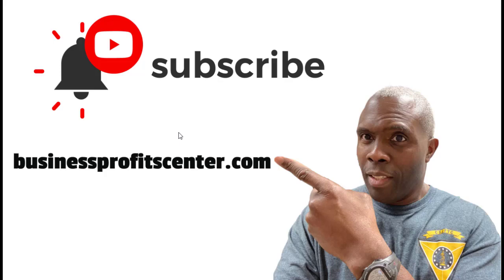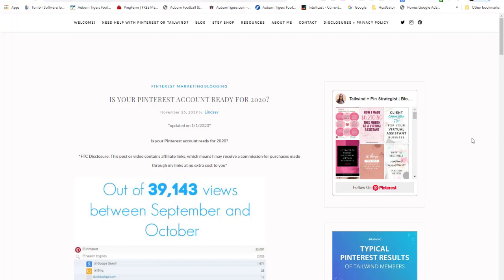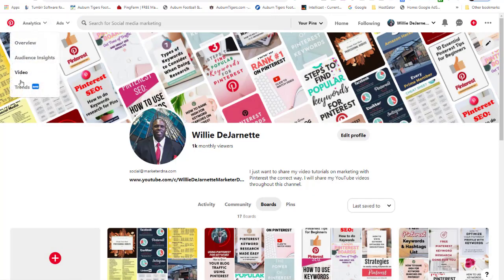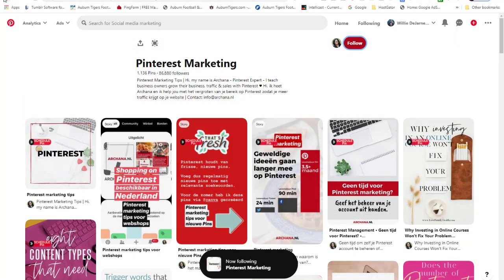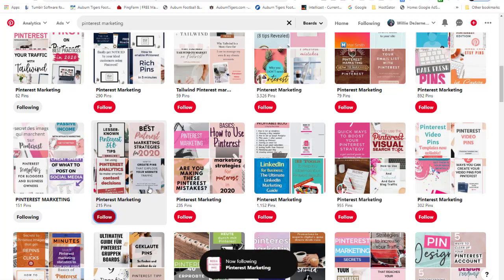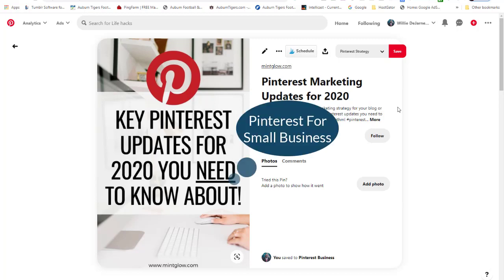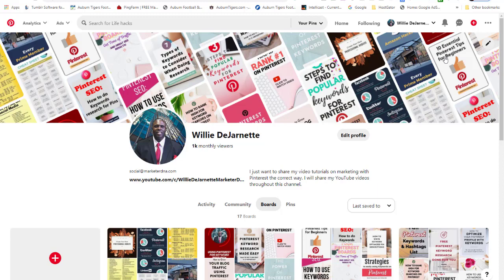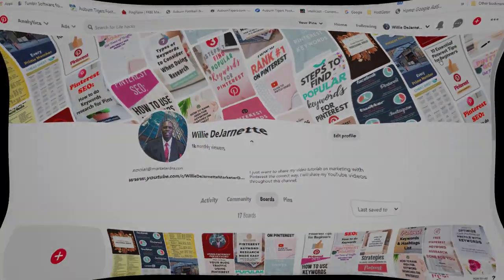The Ultimate Guide To Pinterest Marketing - Pinterest Traffic with Pinterest SEO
The Ultimate Guide To Pinterest Marketing

The use of Pinterest to promote business has become extremely popular, but when used correctly, it can be a very effective tool for getting your business noticed on the social networking site. While there are hundreds of different ways to promote your business, there are also a few ways that make a lot of sense and have been proven effective time again.

One way that you can use to promote your business on Pinterest is to use the pins that your followers have created on their profile page as a way to reach them. If you are not familiar with how this works, the process will not take long to implement and does not involve much work. You simply need to follow some of the pins that other people have made and then make a comment about it in your blog or in an email to your contacts, and these people can "pin" it to their boards.

You should make friendly comments on these posts to get your followers excited about the ideas you are promoting, and it's not very hard to find customers for your business through this simple method. Not only is it very easy to do but you can make them as many comments as you want about the pins, and they will appreciate your time and enthusiasm.

You may also want to use an image or banner to direct traffic to your website. It can be a little tricky to do this, but it can be done if you find an image or banner that you like. You can also use images from your blog that have related keywords in them, which will help to get your website noticed on the site. This is a great way to get your business name out there, and it can work well if you can find a way to get your message across to potential customers.

While these methods are easy to implement, you will want to look for simple tips that will help you get the most out of your Pinterest marketing efforts. One thing you should avoid doing is trying to push a product you are promoting on the site, as customers might feel pushed to buy the item you are promoting, which is against the rules.

It's a good idea to stick to what you think people will find useful, and you should avoid using the site as a way to sell. People may take your marketing a little too seriously and they may end up feeling pushed to buy something they don't really need, so try to keep it light and fun when using Pinterest as a tool for your business.

Here is a quick tip on how to make sure you are promoting your business right. Use your chosen niche, and include it in every post that you make on the social media site, and use the comments on your content to make sales pitches, and always mention your link in your signature, so that you can tell your contacts that you are selling something.

As you can see, using the sites to promote your business is a great way to expand your network and introduce your products to a wider audience. Keep in mind that the more posts you make, the more people who will see your content and may be interested in buying your product.